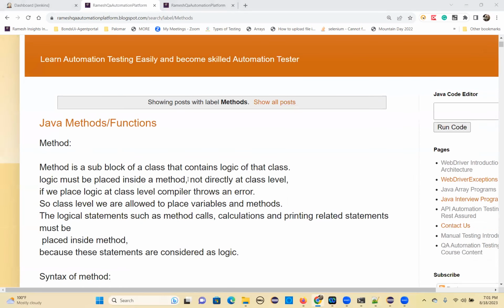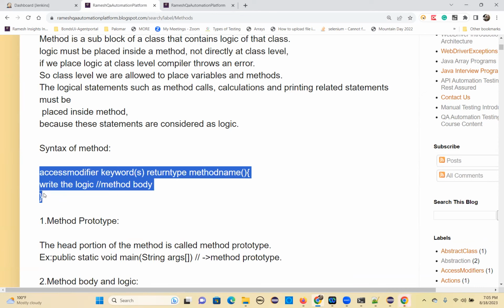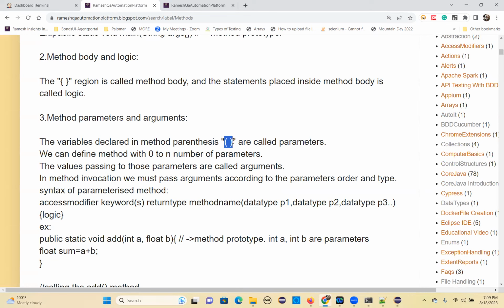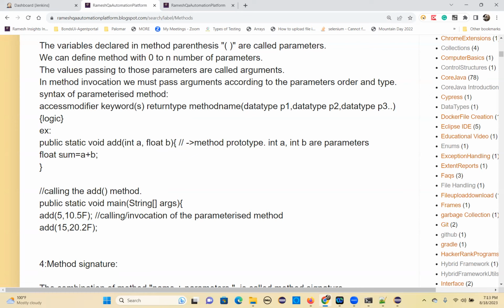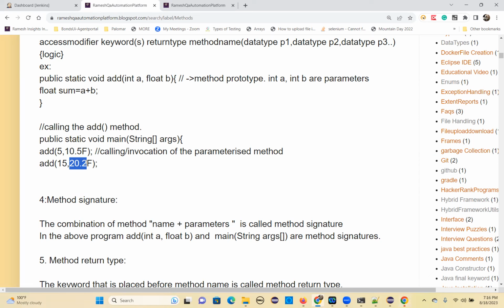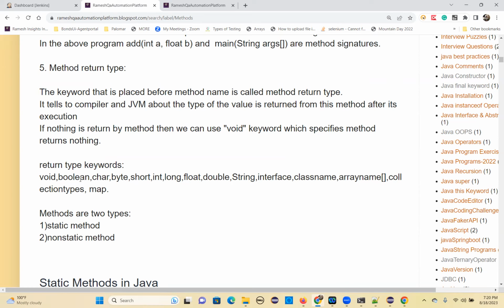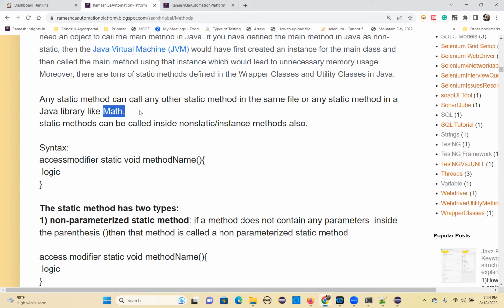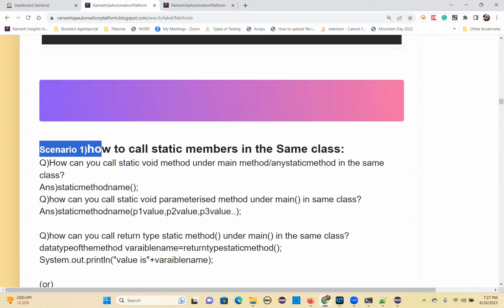CoreJava Methods StaticMethods Demo Aug 18 2023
CoreJava Methods StaticMethods Demo